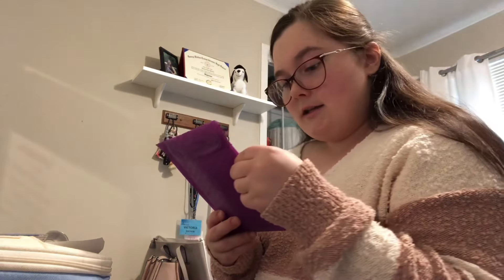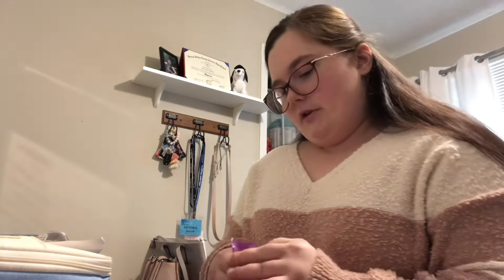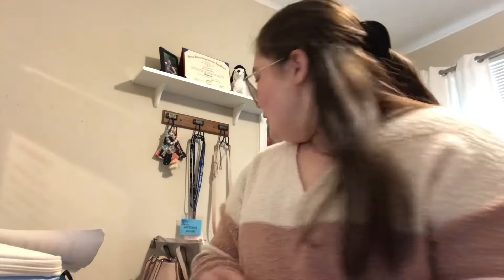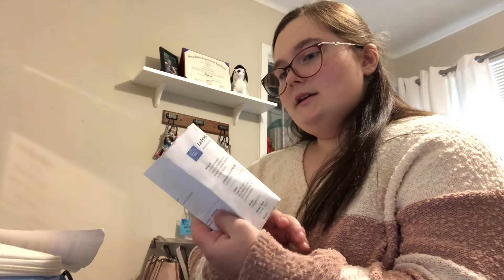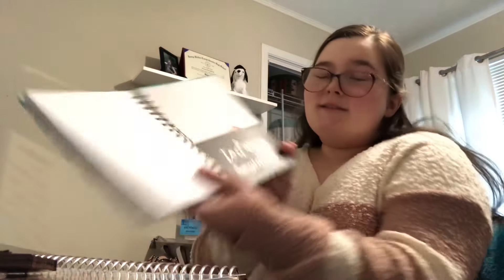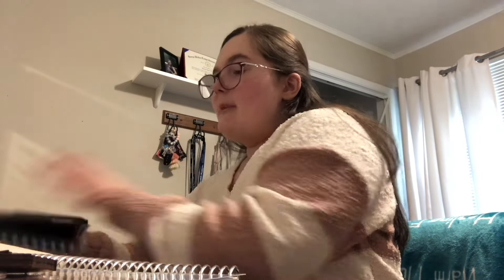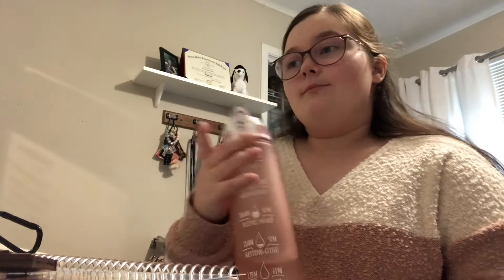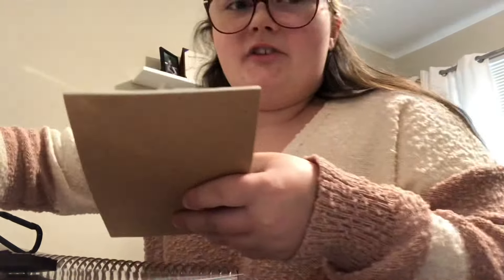GSU COLLEGE UPDATE | 10.20.21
Heyy you all hope you all have had a great week!!! Here is an update from my last two months 😂 but I wanted to talk with you again.

1. Comment some video ideas down below, please!
2. Also, comment if you go to Georgia State University or are a Mathematics Major in college.
3. Leave a ❤️ if you read my description.

- Yet Lord, you are our Father; we are the clay, and you are our potter; we all are the work of your hands. (‭‭Isaiah‬ ‭64‬‬:‭8‬ CSB)